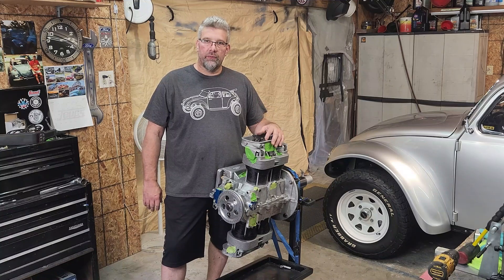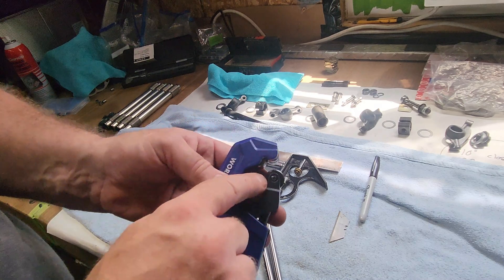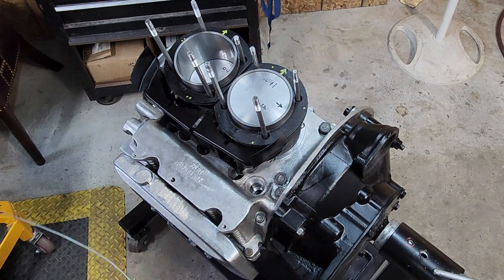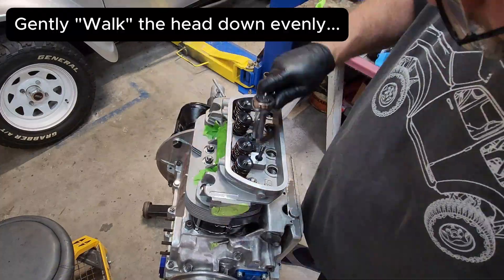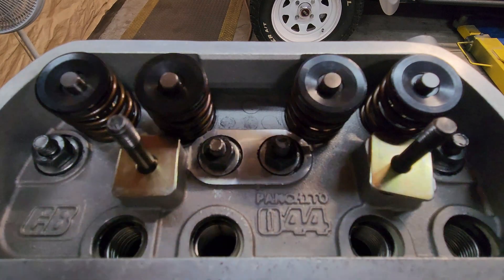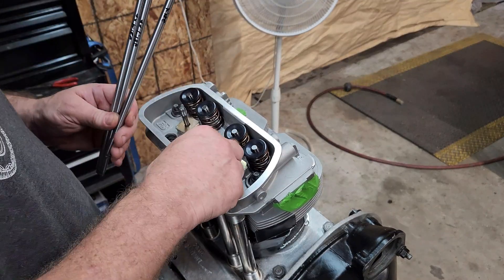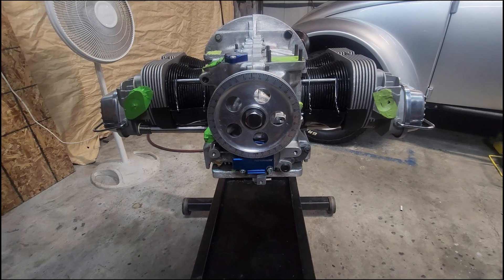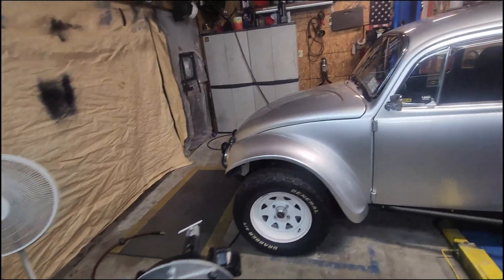Finishing the 1956cc VW Air-Cooled LONG BLOCK!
Welcome back! It's finally time to finish the long block assembly on my 1956cc air-cooled VW engine build!  In this video, I walk through the final, crucial steps of the build. We cover everything from how we cut and set the custom pushrods to torquing the cylinder heads and properly shimming the rocker arms to achieve perfect valve geometry.

VW Baja Bug Garage- @VWBaja YouTube channel is a home garage VW enthusiast.  Proceed with Your projects at Your own risk.  Safety First!

Chapters:
0:00 - Intro & Engine Build History
1:11 - Failed attempt: Cutting custom pushrods with a Dremel
3:00 - The successful method for cutting pushrods
4:30 - Installing the all important engine "Cool Tins"
6:58 - Setting the pushrod tube seals and pulling the heads down
7:45 - The VW Head Torque Sequence (2 Rounds)
8:44 - Preparing Rocker Arms & Shims
9:47 - Solving the Rocker Arm Spacing/Shimming Problem
12:40 - Final Rocker Arm Assembly & Valve Geometry Check
13:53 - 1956cc Long Block Specs Reveal